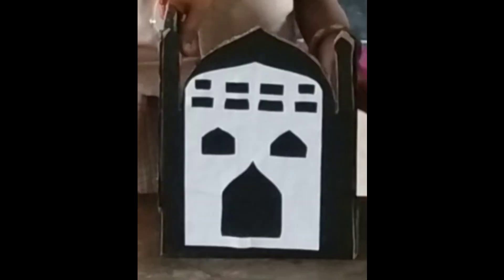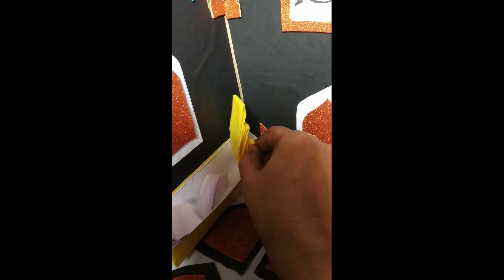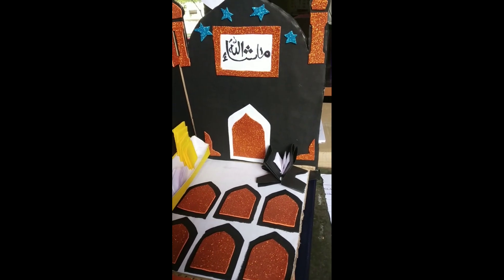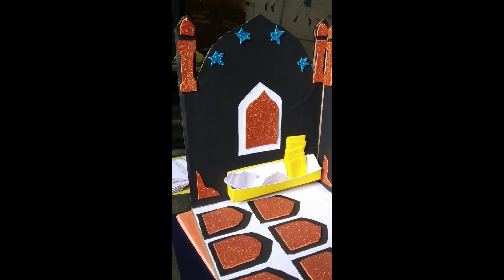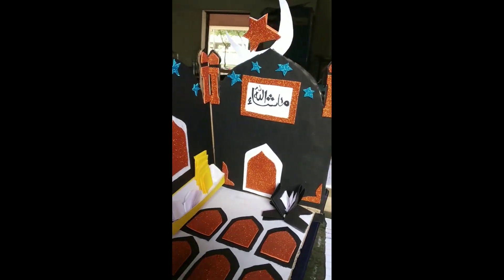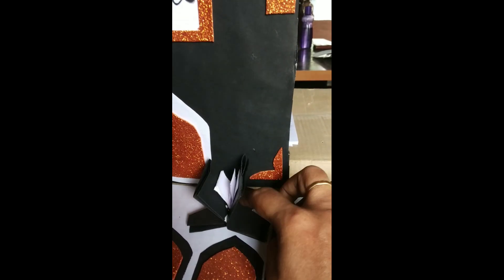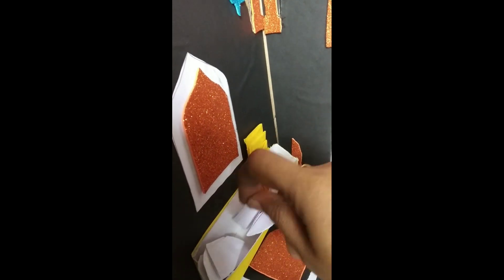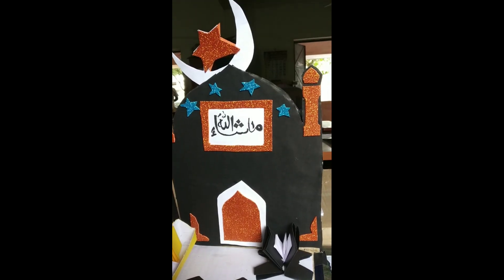Eidgah model by class 7 child